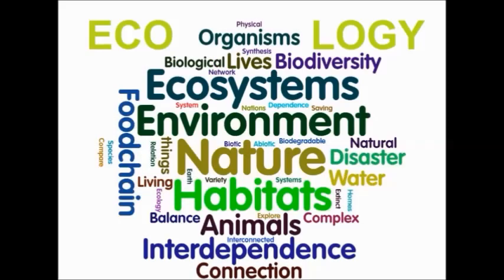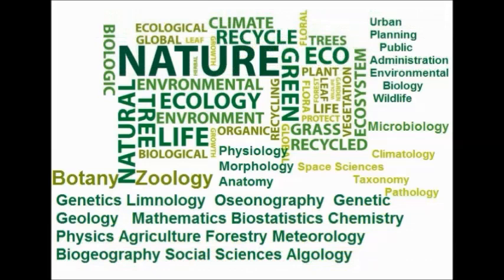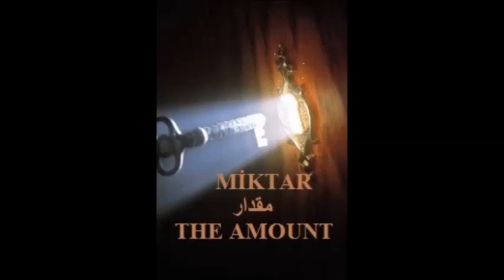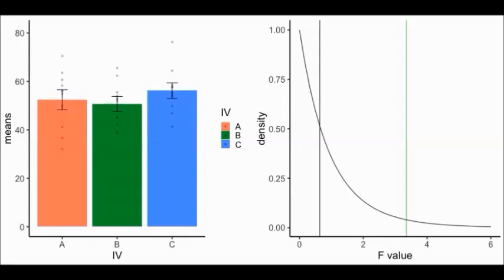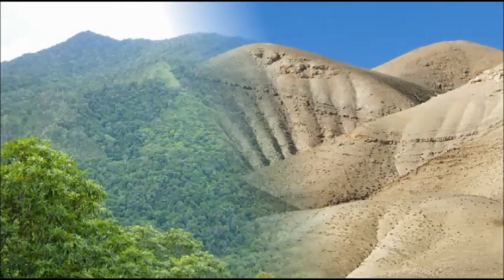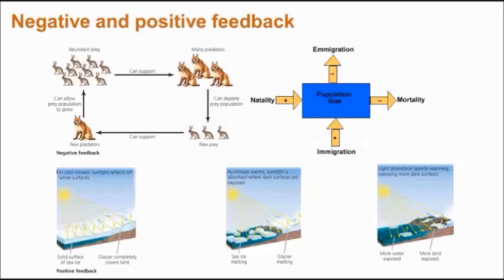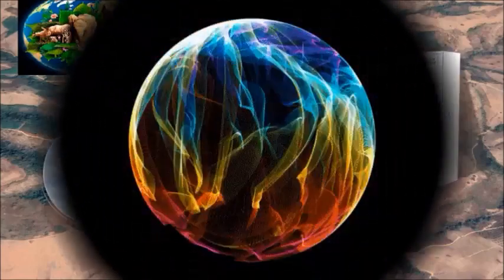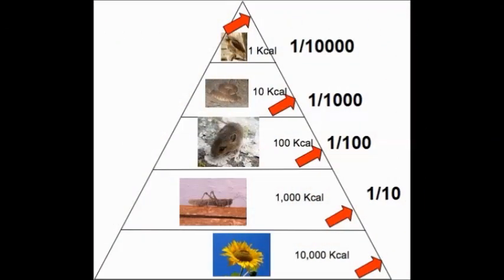SCIENCES And KEYS (Section 9), Key to Ecological Sciences, Prof. Dr. K. PABUÇCU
Each science has its own specific keys. If sciences are learned with keys, it will be easier and in-depth knowledge can be reached. In this voice article, an important key is presented for those who want to learn ecological sciences easily and want to do academic work.
I hope it will be useful to everyone...